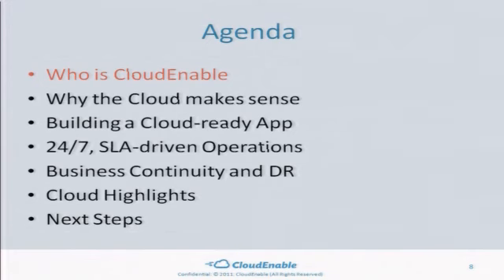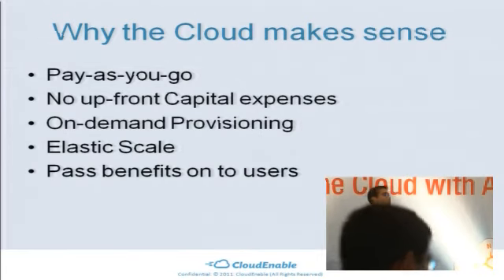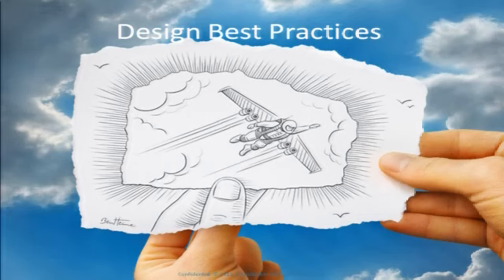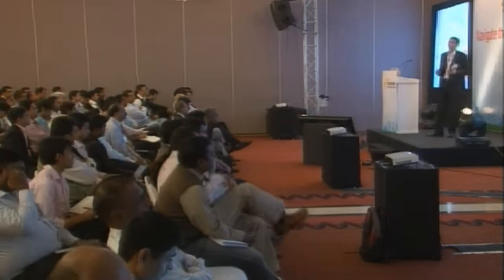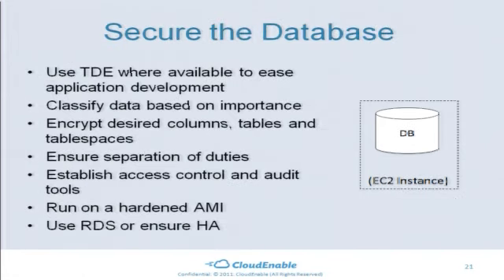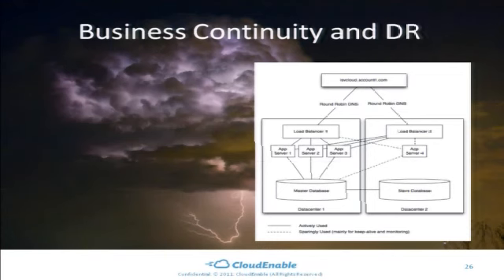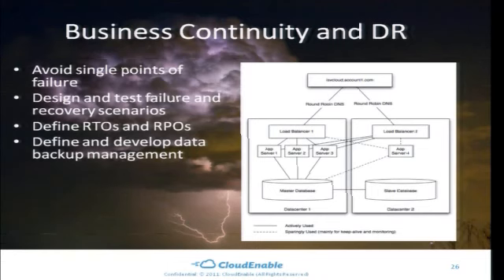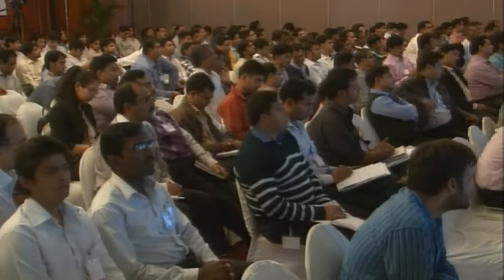Overview of CTE's CloudEnable Platform to Develop, Deploy, Secure and Manage by Arjun Chopra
Overview of CTE's CloudEnable Platform to Develop, Deploy, Secure and Manage, Arjun Chopra, CTO, Cambridge Technology Enterprises

2011 AWS Cloud Tour India, November 2011